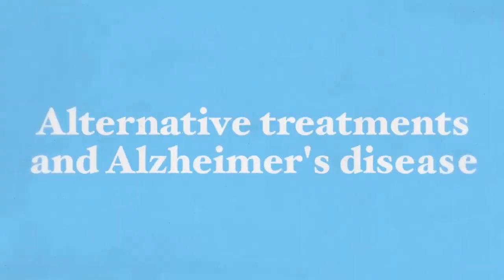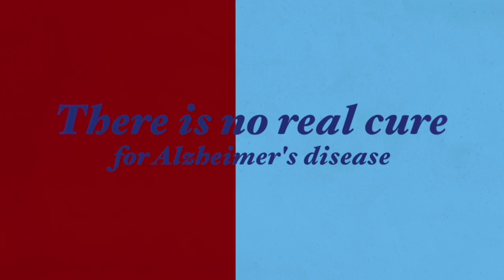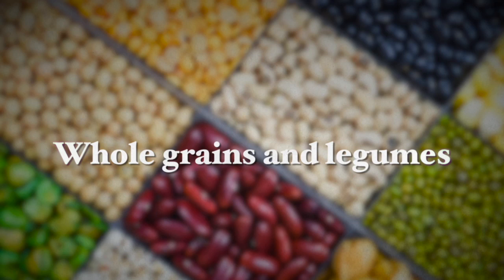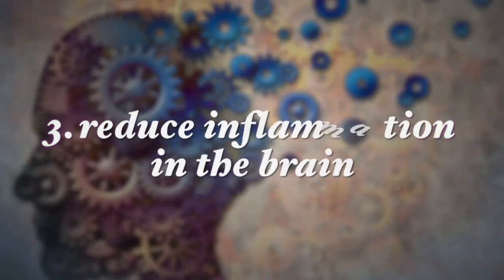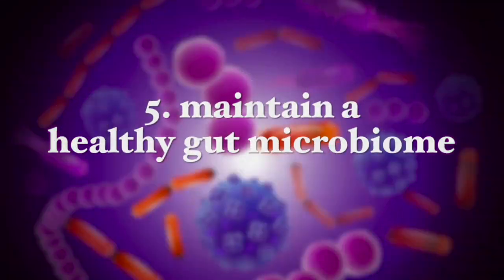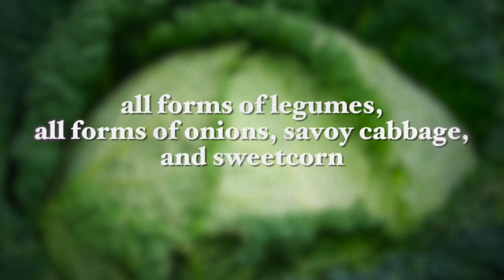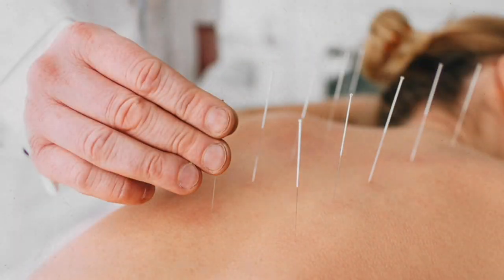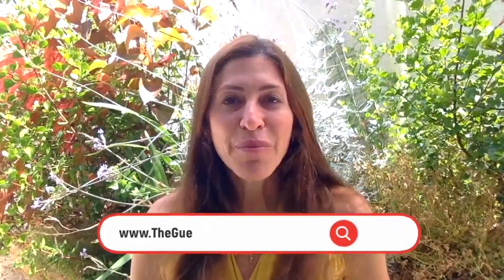What Can You Do To Prevent Or Reduce Alzheimer's Symptoms Naturally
Alzheimer’s disease is a major public health concern with increasing numbers among the global population. Alzheimer's is the most common cause of dementia. It is a progressive neurodegenerative disorder that leads to the destruction of nerve cells and brain tissue loss throughout the brain leading to shrinkage of brain size, a decline in mental capabilities, and memory.
Unfortunately, there is no real cure for Alzheimer's disease as of now. Science and researchers have not yet identified any treatment that can slow or stop the progression of this disease.

In my recent video: “Dietary Changes That Help Reduce Alzheimer's Symptoms” I talk about the best dietary habits and supplements that help create a better quality of life for people with Alzheimer’s and reduce the symptoms.
Dr. Galit Goldfarb

Thank you for taking the time to watch this. If you are serious about improving your health no matter your age or circumstances and are ready to achieve better results with your health or weight loss attempts, then join my mailing list where you will receive my weekly newsletter with groundbreaking health, motivational content, recipes, supplement recommendations, as well as many FREE bonuses and special offers.

Best wishes,

Dr. Galit